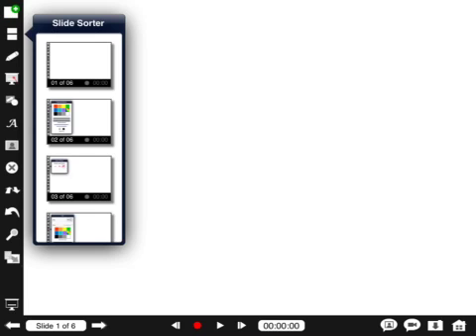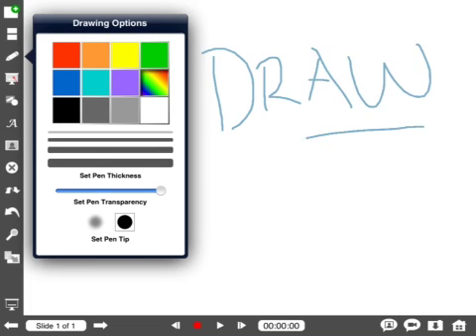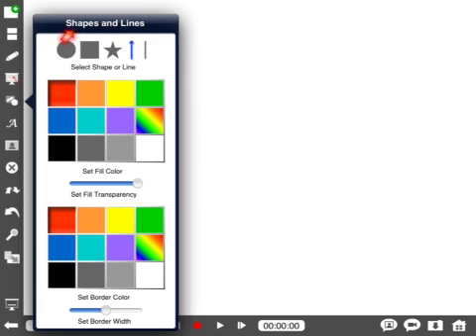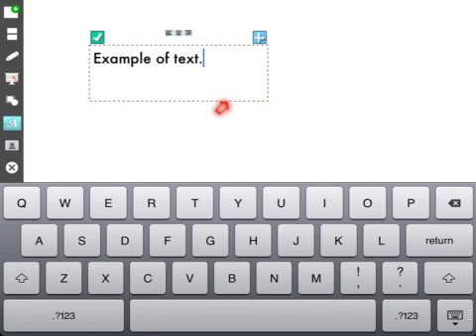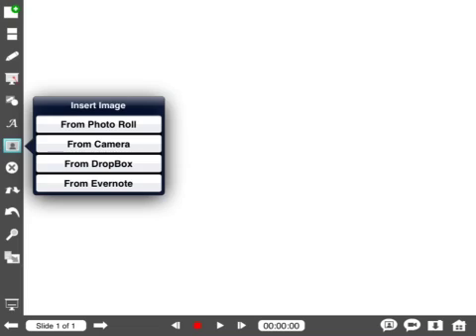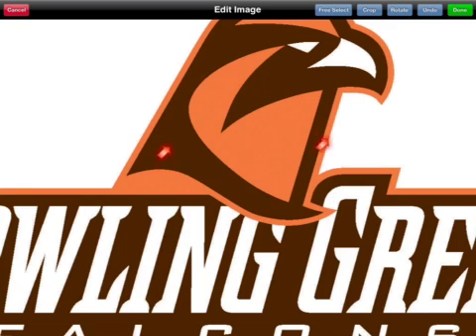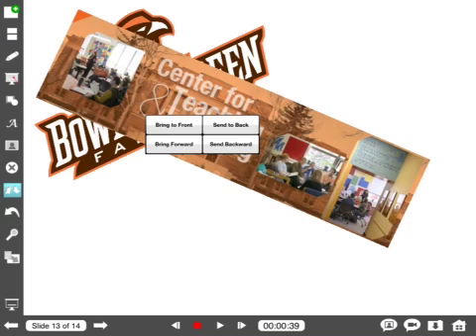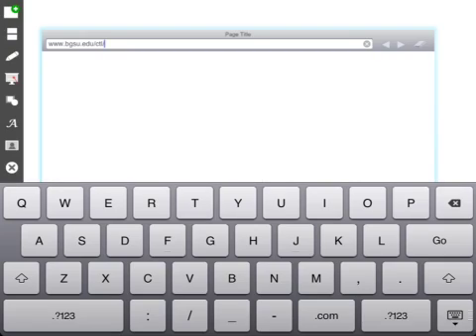ExplainEverything Demo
A brief description of the Explain Everything app for the iPad. This app is useful for creating short instructional videos.